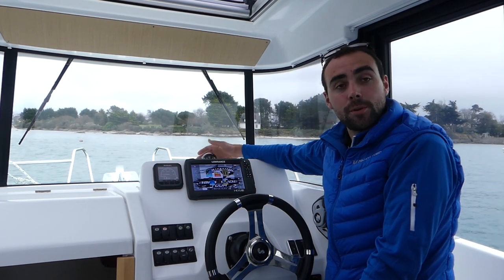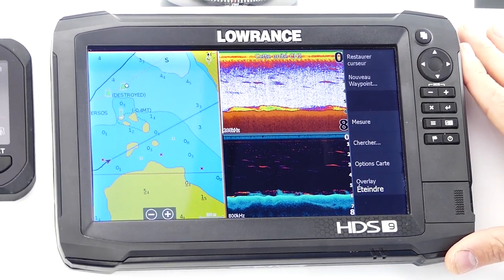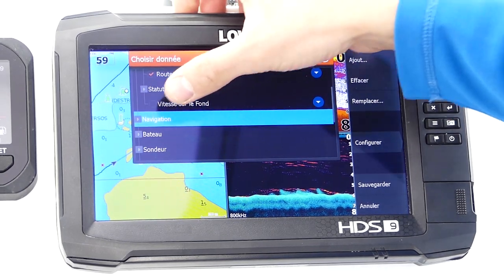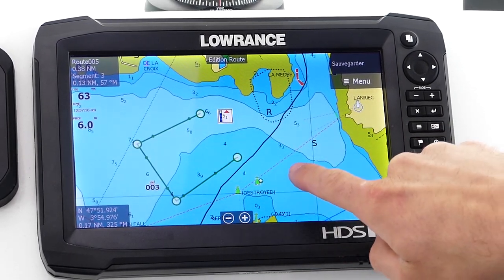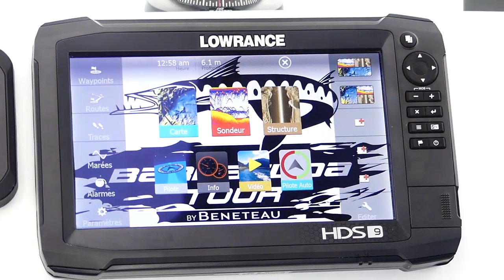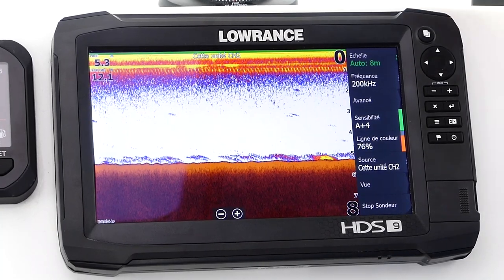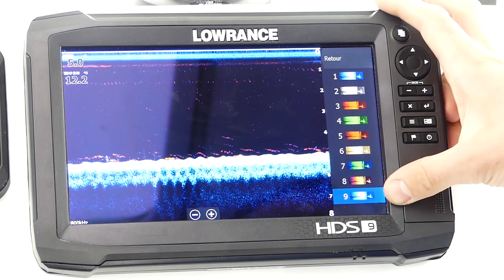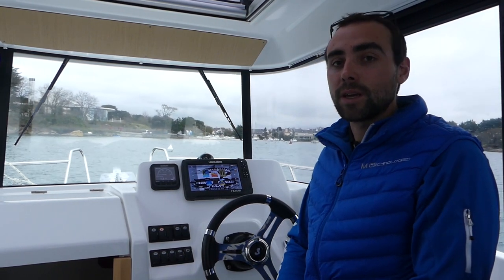Présentation de l'HDS Carbone - Barracuda Tour 2019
A l'occasion du Barracuda Tour 2019, Alexandre Hegaret présente aux compétiteurs, dans les grandes lignes, les fonctionnalités principales de l'HDS Carbone ! Vous souhaitez plus de détails sur un point en particulier ? Laissez-nous un commentaire ! Bon visionnage !